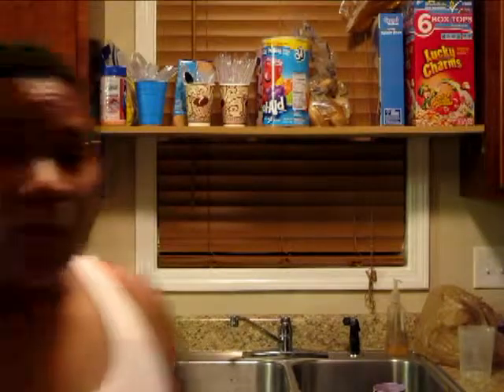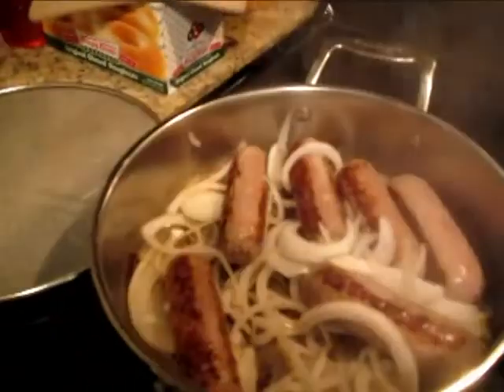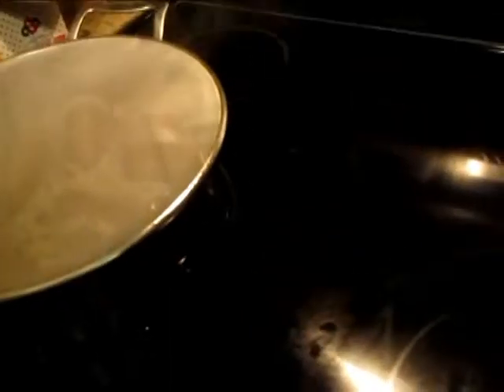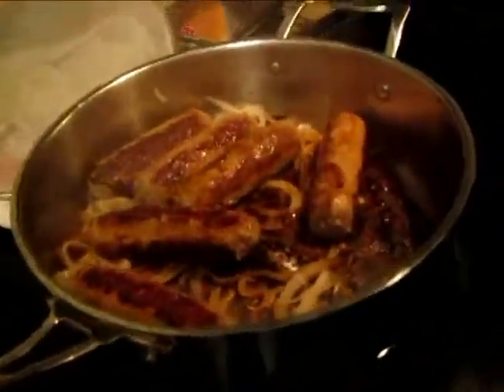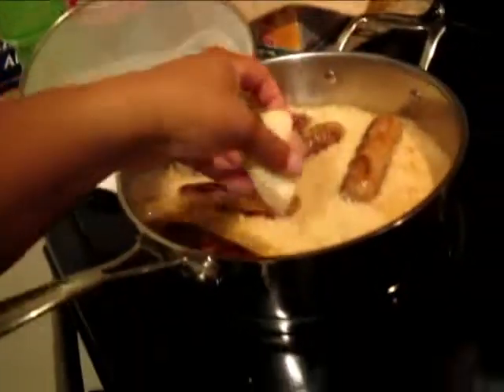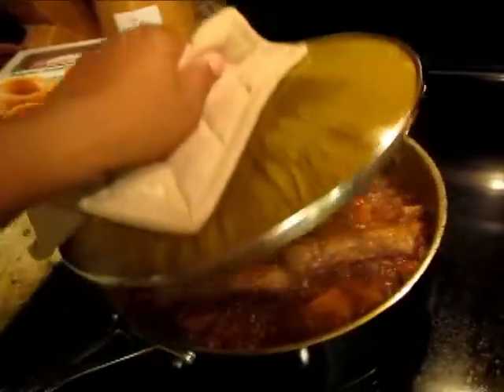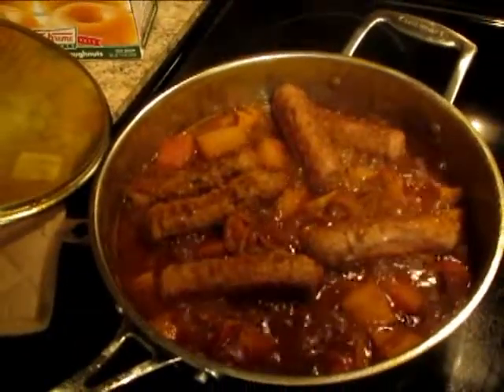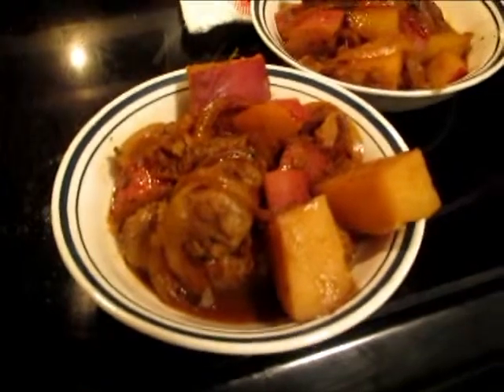Beer-Braised Sausages with Warm Potato Salad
Found a receipe on Yahoo Shine (
 And decided I had to try it.

Well it turned out AMAZING. between my girl and I, we devoured every single morsel that I cooked. And let's say, its very rare that I finish all of my food, but this was simple and light enough to eat it all.

Now you can use pretty much any kind of sausage you would like, but since my girl doesn't eat beef or pork, we used Turkey Bratwurst Sausages.

(Sorry it got blurry at moments...I'm still trying to figure out a perfect angle to place the camera as i cook so that the video can come out better)

Beer, sausage, and potatoes are a classic combination. We simmer everything together to make a satisfying one-pot meal.

Total Time 1 1/4 hours
Serves 4

Here is the ingredients:

2 tablespoons extra-virgin olive oil
1 1/2 pounds sweet Italian sausages
1 medium yellow onion, halved and thinly sliced
12 ounces pale-ale beer
1 1/2 pounds small red potatoes, halved
Coarse salt and ground pepper
1 tablespoon red-wine vinegar
2 tablespoons chopped fresh parsley

1. In a large Dutch oven or heavy pot, heat 1 tablespoon oil over medium-high. Add sausages and cook until brown on all sides, about 8 minutes. Add onion and cook until softened, about 7 minutes. Add beer, potatoes, and 2 cups water; season with salt and pepper and press to submerge potatoes in cooking liquid. Bring to a boil; cover, reduce heat to medium, and cook until potatoes are tender, about 20 minutes.

2. Transfer sausages to a serving platter and keep warm. In a large bowl, stir together 1 tablespoon oil, vinegar, and parsley. With a slotted spoon, transfer potato mixture to dressing, reserve cooking liquid; toss to combine.

3. Return pot to high heat; boil cooking liquid until reduced to 1 cup, about 12 minutes. Return sausages to pot and cook until heated through, 2 minutes. Place sausages and dressed potatoes on serving platter; drizzle half the sauce over top. Serve sausages and potatoes with remaining sauce alongside.

Cook's Note
Italian sausages are delicious in this recipe, but other sausages, such as chicken or turkey, also work well.